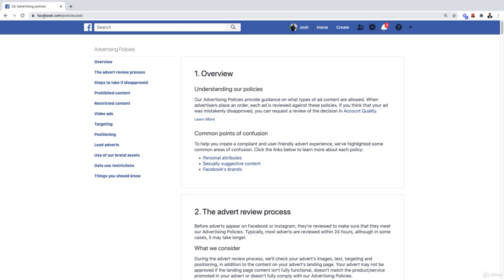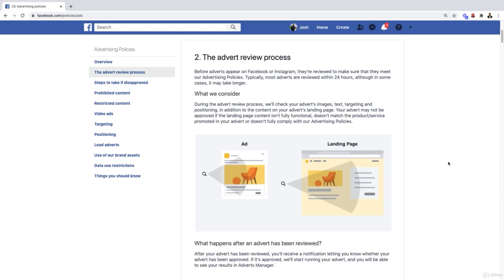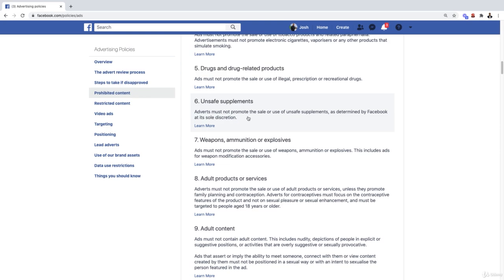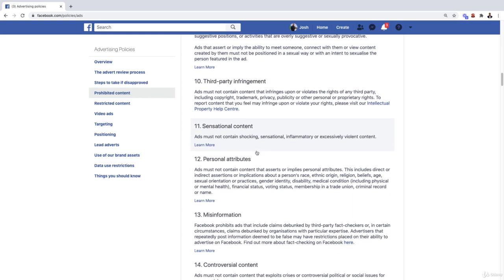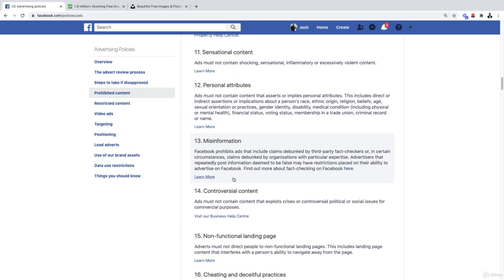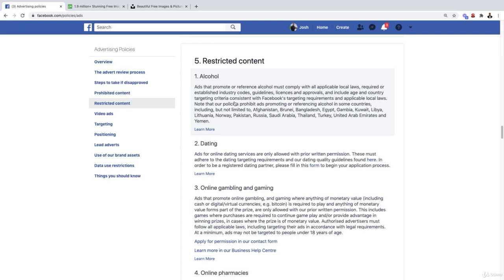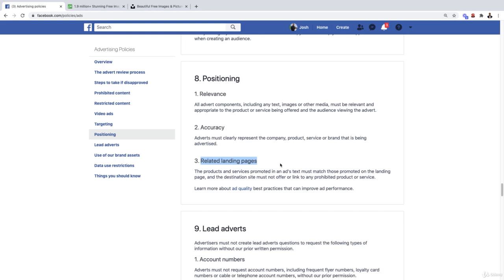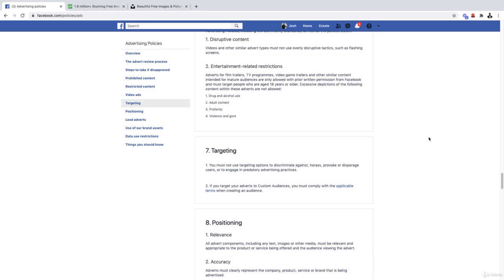Get To Grips With These Facebook Ad Policies